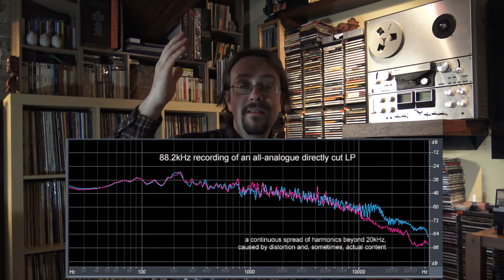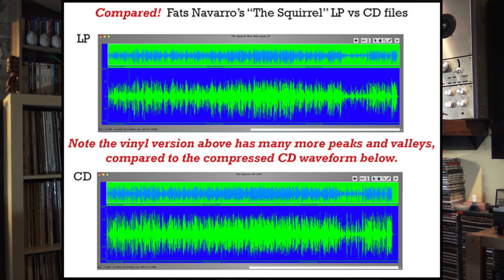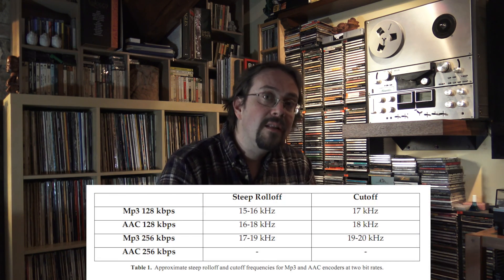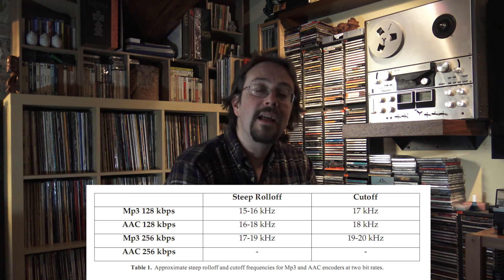SuperTweeters: how to increase your frequency response or a critique on modern music compression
In this video we analyze the benefits of introducing a pair of SuperTweeters in out Hi-Fi system and discuss the issues related to the over compression adopted in modern music recordings and media

Here is some support to my claims on harmomnics and hearing beyond 20Khz. Here are some academic peer-reviewed scientifically sound papers (and this is only the tip of the iceberg)
I also want to add a nice link to a page in a recently published book of a renown sound engineer we he clearly states the presence of harmonics above the so called 20Khz threshold. I am adding this beacuse a lot of people claim that even this is not true!